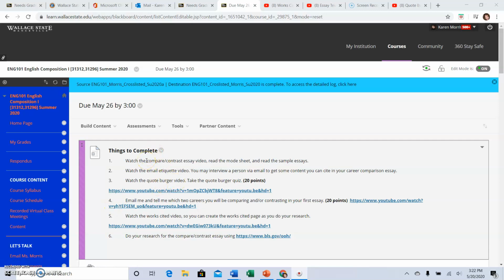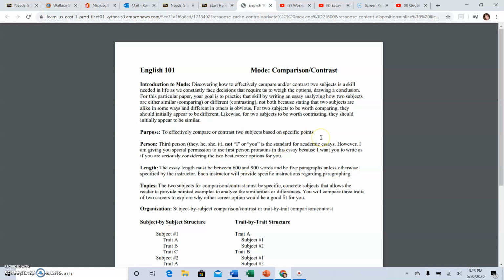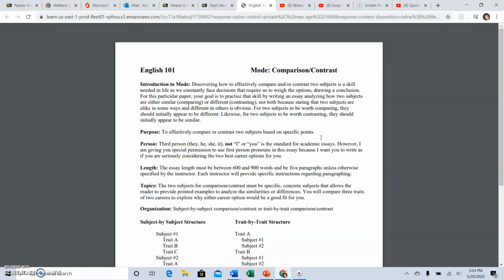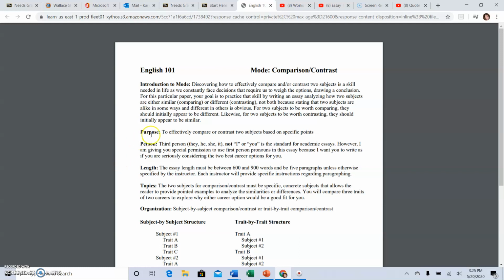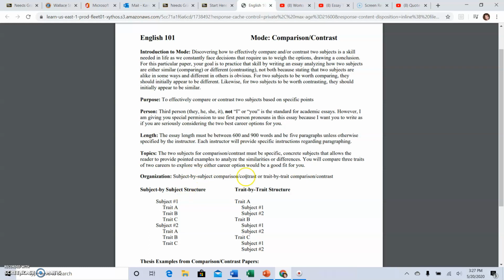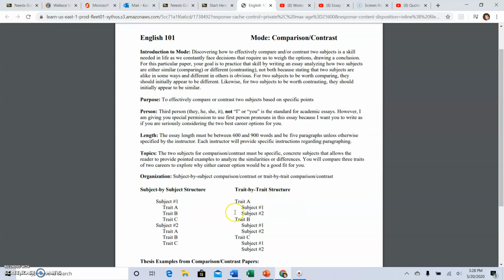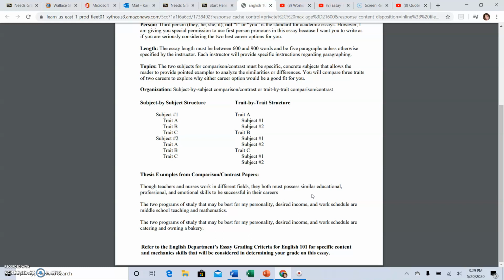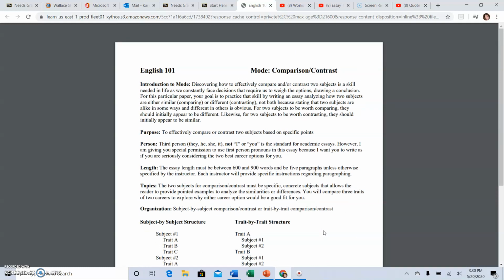Career Comparison Mode Sheet Review